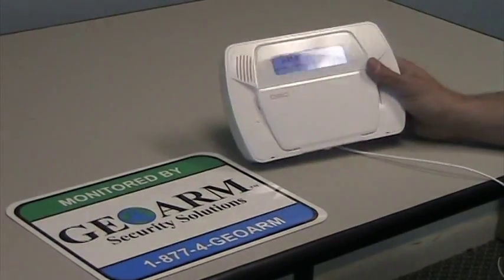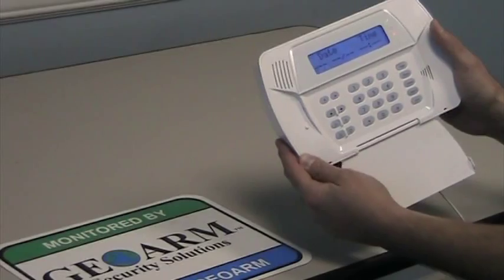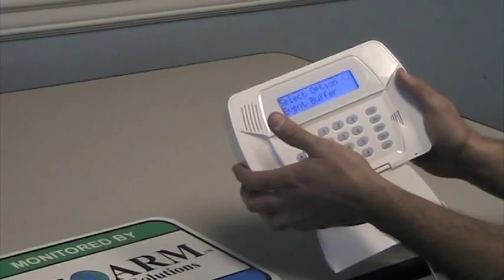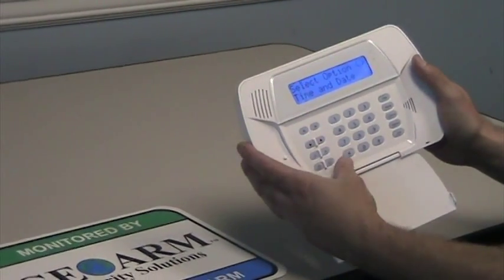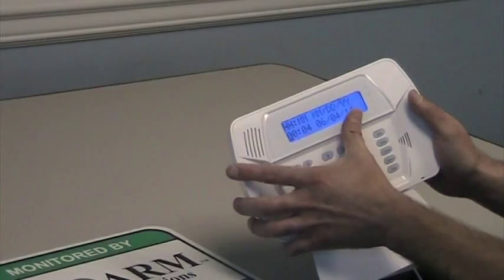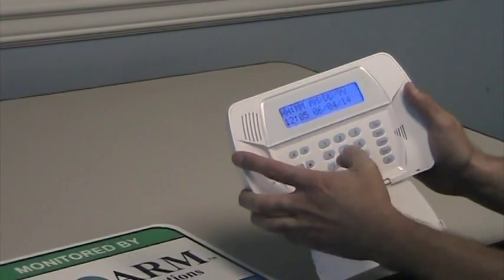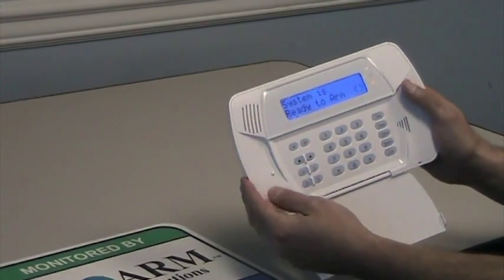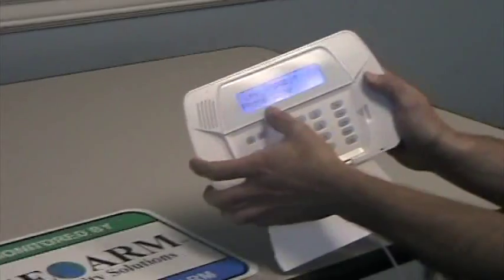How to Program Time and Date on DSC Impassa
Save more with GEOARM! How to program Time and Date into your DSC IMPASSA Security System!!!